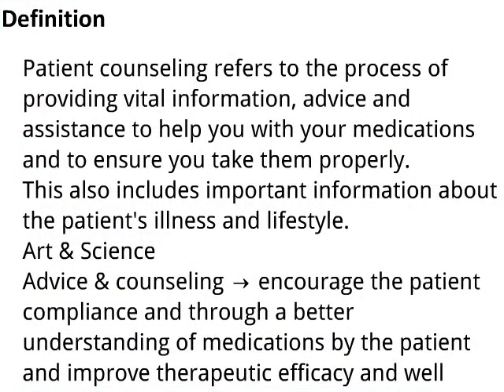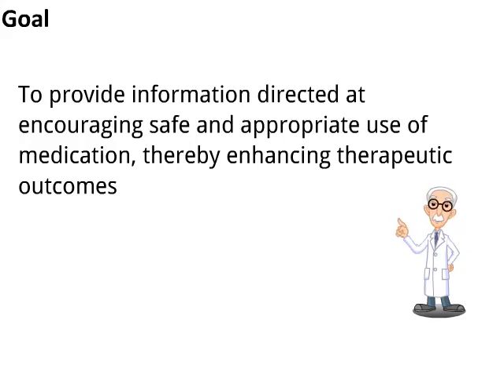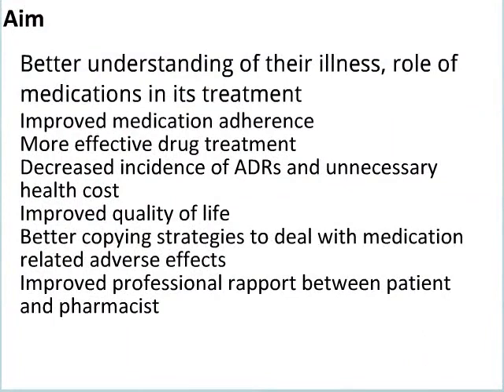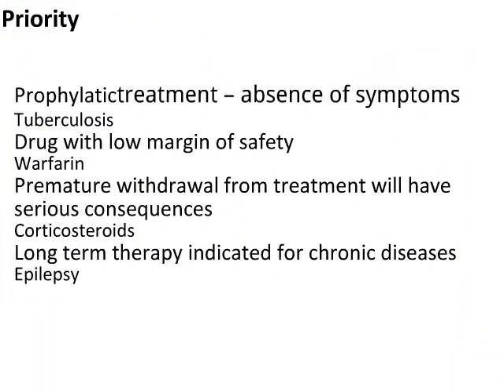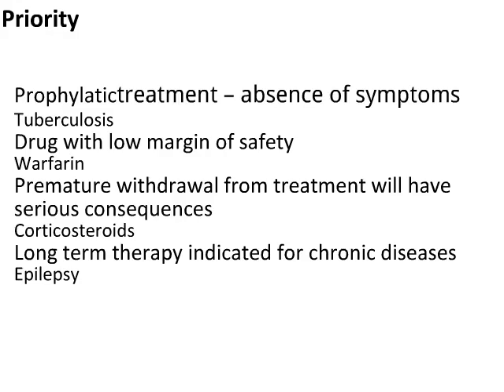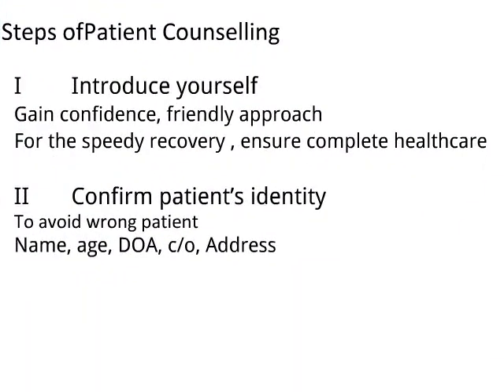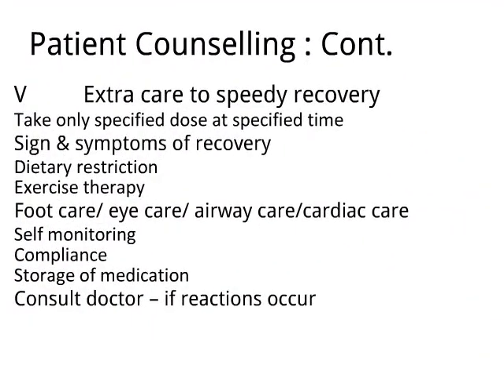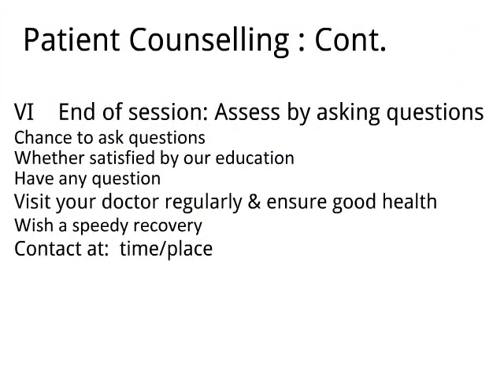Patient Counseling by Ruhul